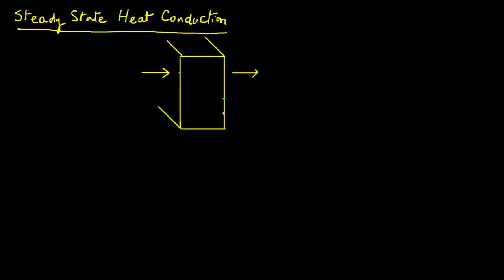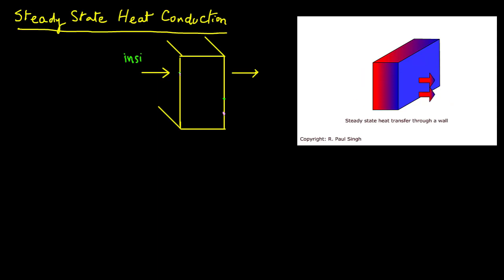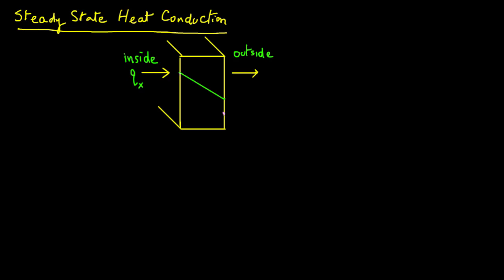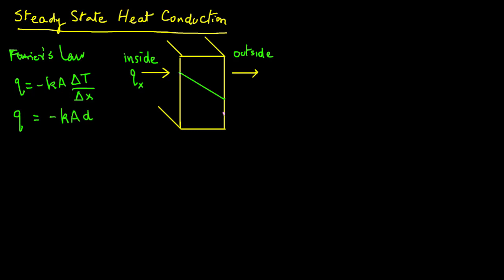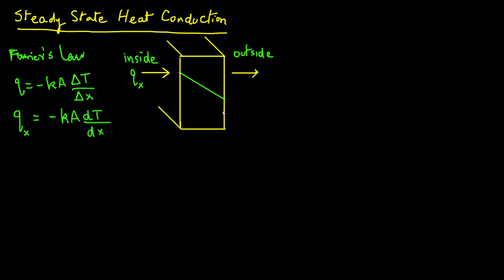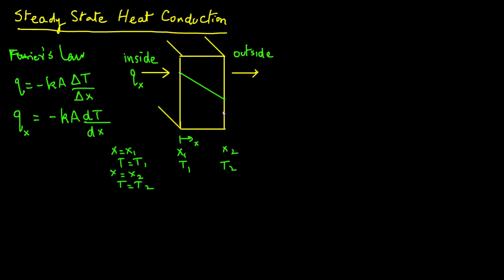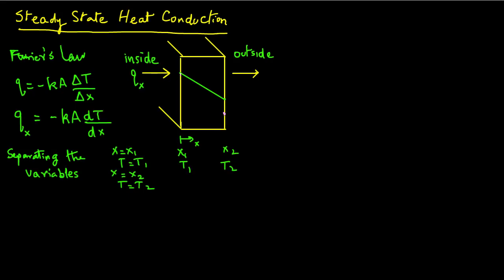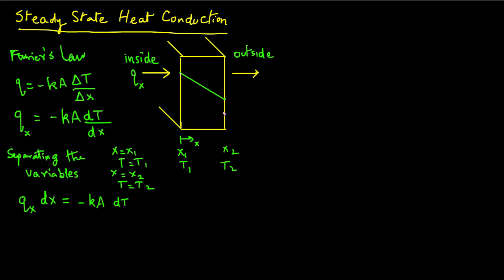Steady State Conduction Heat Transfer - Rectangular Wall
An updated video on steady state conductive heat transfer through a rectangular wall